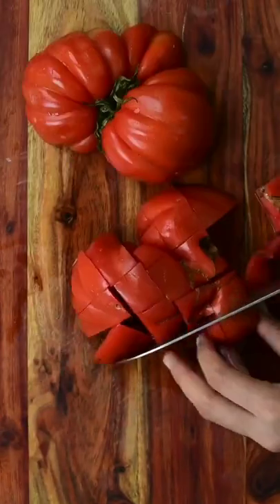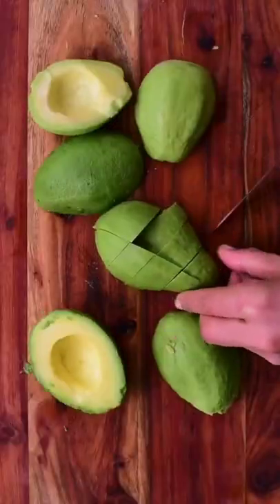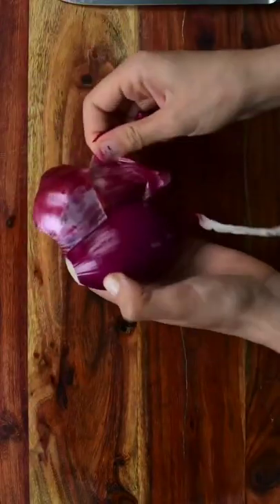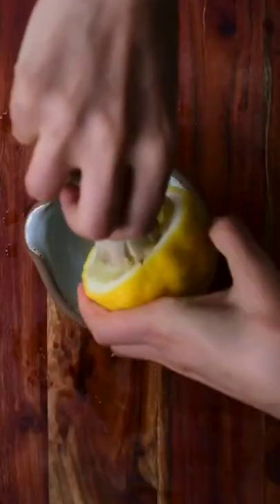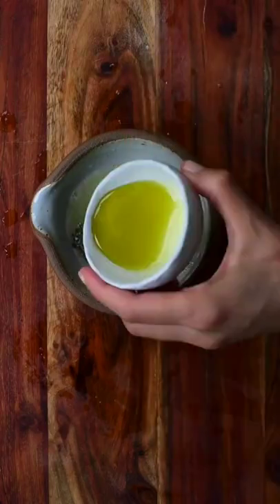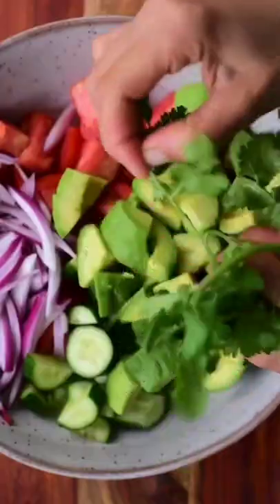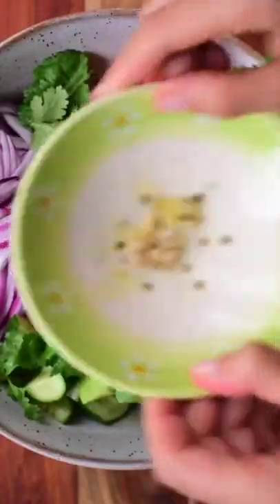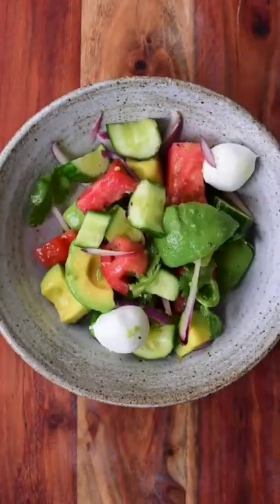AVOCADO TOMATO CUCUMBER SALAD | CARBLESS VEGAN RECIPES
This is one of my all-time favorite salads. Winter or summer, I have it at least once a week - so quick and easy to make, full of vitamins and nutrients.🤩

What’s your favorite salad?

Recipe and Video by @alphafoodie on Instagram